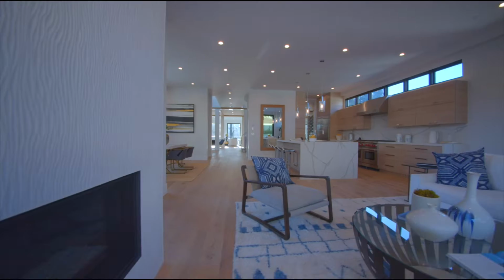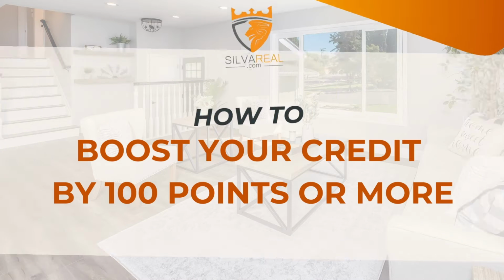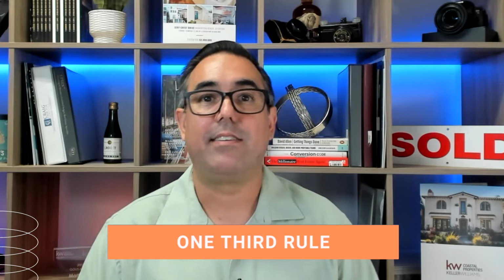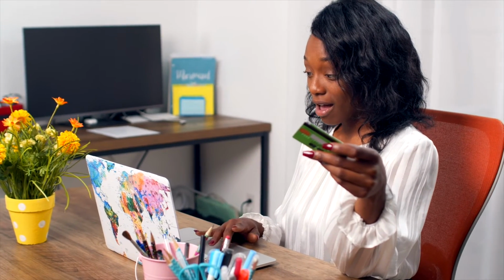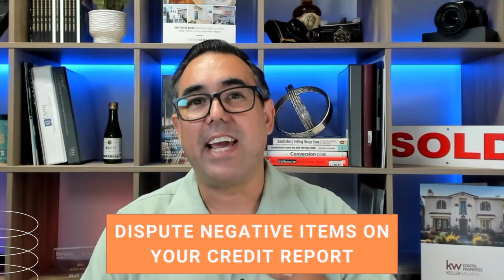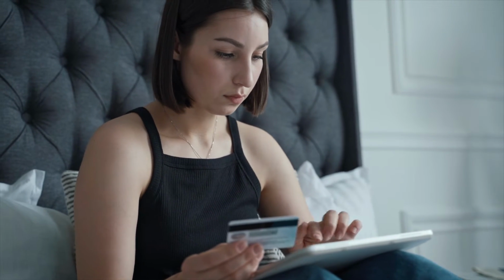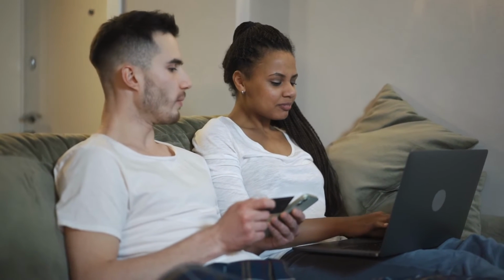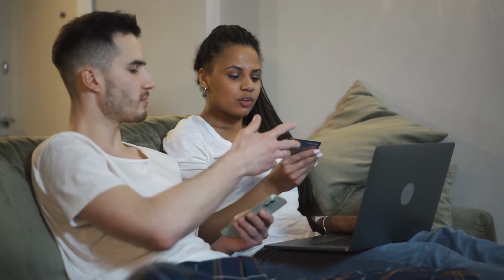How to Boost Your Credit by 100 Points | Save money when buying in Southern California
Thinking about buying a home in Southern California? Then you will want to have the best credit possible to get lower payments. Here's how to boost your credit score by 100 points and beyond. Home buying can be intimidating, but it doesn’t have to be.  With the right strategy and support system, we can help you take the next step and make your dream of homeownership a reality.🏠

If you have questions or your ready to get pre-approved for a loan then let’s meet. Use this link to find a good time for both of us to meet at my office, over the phone or through zoom.

Hi, I am Matthew Silva, an Expert at Creating Generational Wealth. When working with me I promise to work hard to deliver what you want to get out of real estate. My focus is to learn your specific real estate needs then provide multiple options and solutions, most of which you probably never heard of, that produce results above and beyond expectations. I am a single source solution for all your real estate needs. Instead of speaking with 3-4 real estate professionals, now you can speak with one. I can help you buy, sell, invest, rent, manage, and provide below market rate loans and alternative financing on your purchase or refinance in Southern California.

Reach out today to learn how my customized real estate experience provides a service that’s second to none and gives you options you never knew were possible.

Matthew Silva | Broker
The single source solution for all your real estate needs
DRE #01380645 | NMLS# 01825781